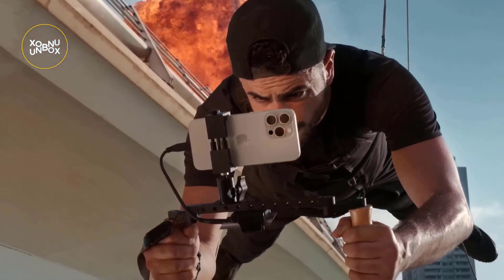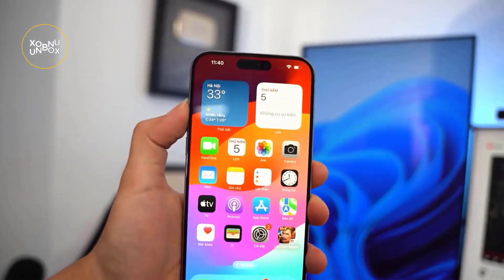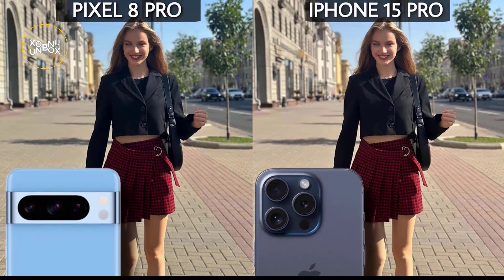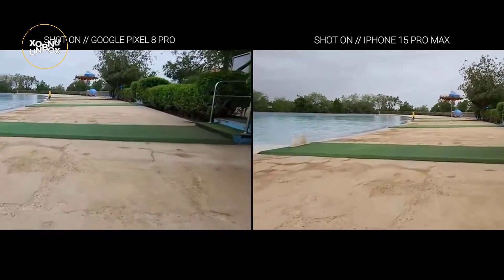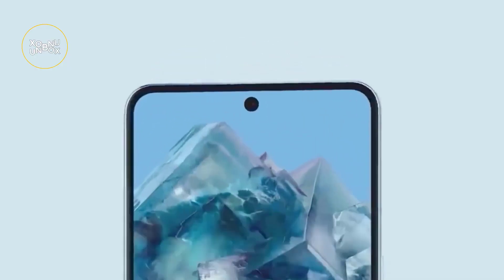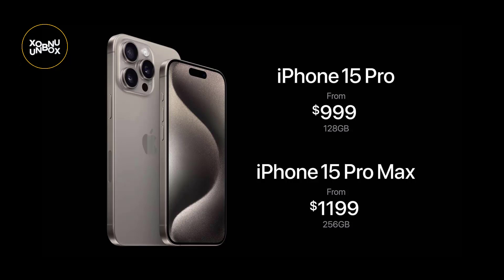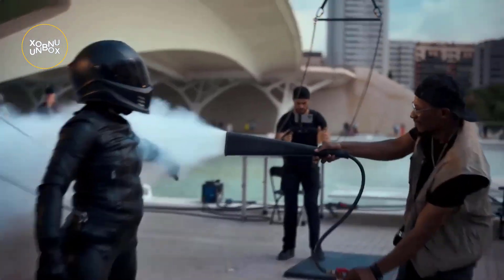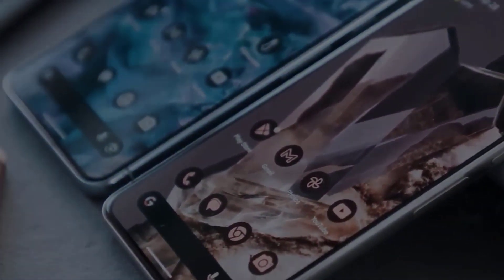Google Pixel 8 Pro vs iPhone 15 Pro Max: Which IS BETTER?